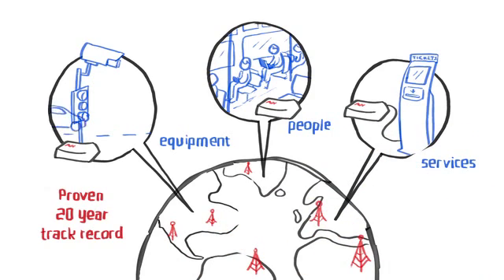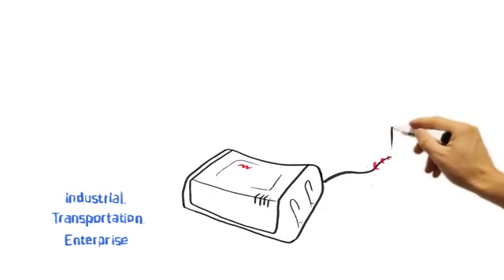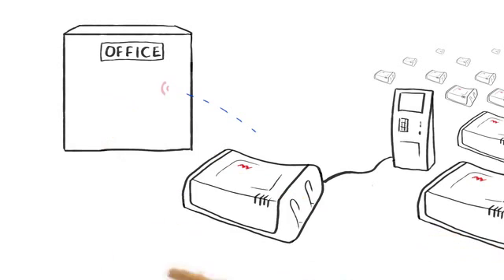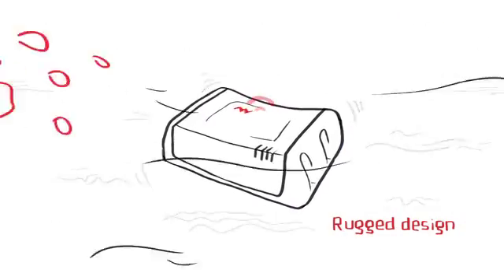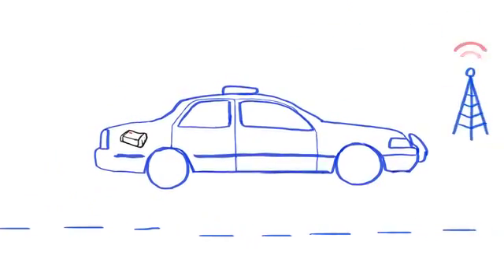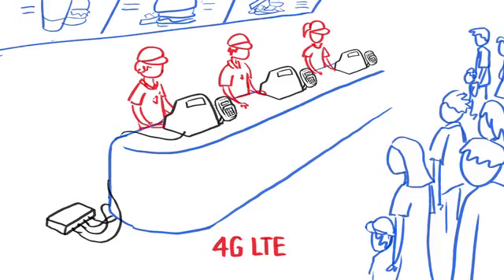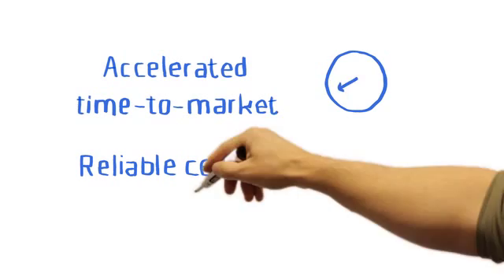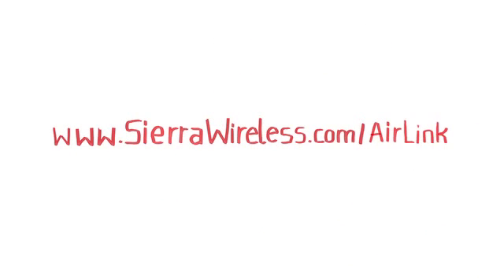Sierra Wireless Airlink Gateways, Modems, and Solutions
The AirLink® family of intelligent wireless gateways and modems from Sierra Wireless offers customers solutions for various industrial, enterprise and in-vehicle applications. AirLink devices are designed for use in mission critical applications, where reliability and security are essential.